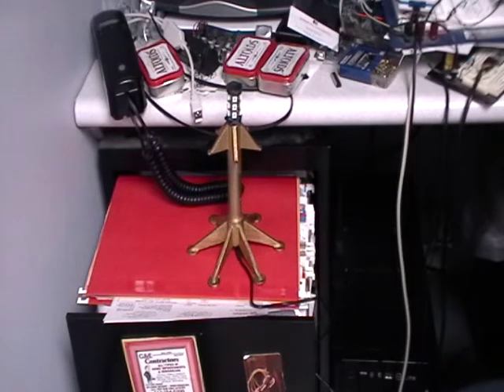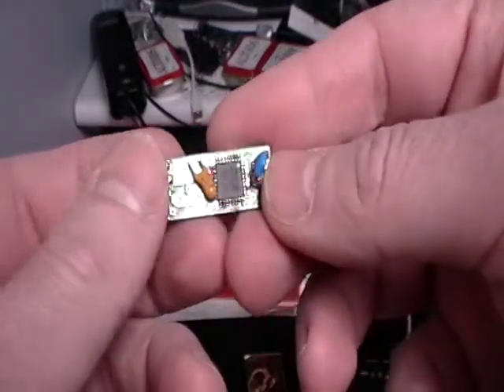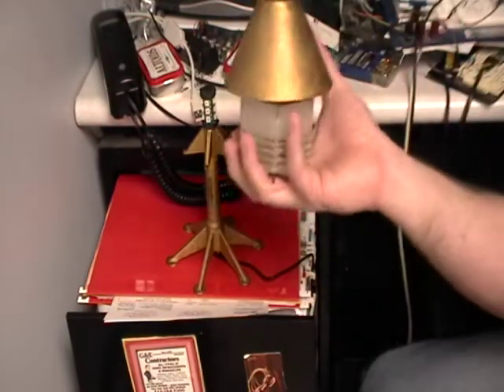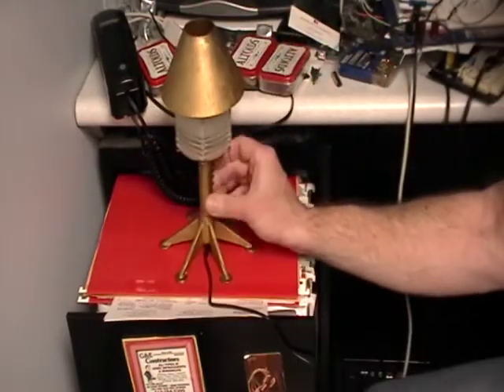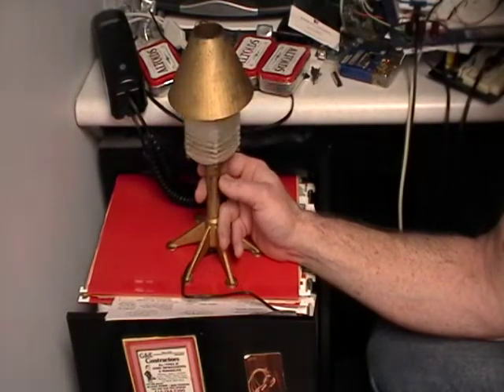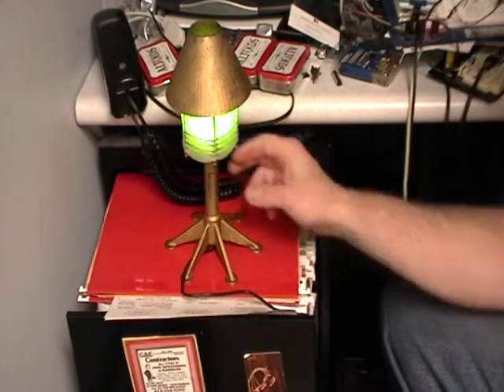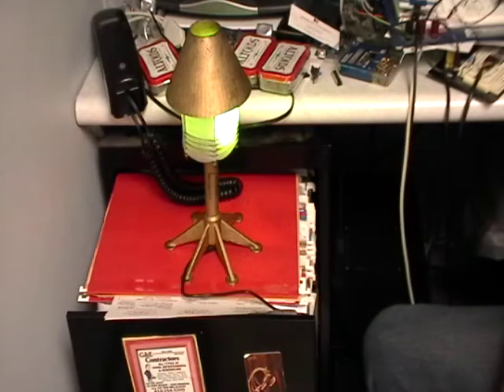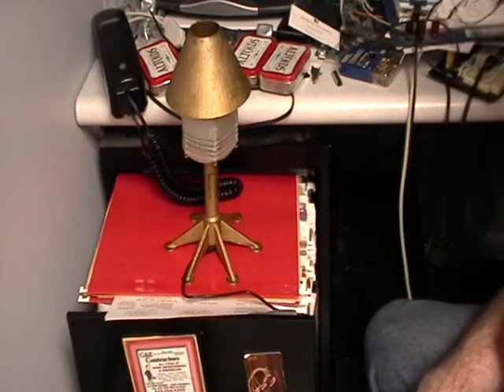Steampunk-ish lighthouse lamp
First off, WARNING!  Flashy lights in this video - if you're subject to seizures from flashing lights, don't watch!

This is another steampunk-inspired lamp, made to look similar to a lighthouse.  Instead of using Neopixels, though, I'm using the newer Adafruit DOT pixels (Same price, but use SPI - so interrupt friendly).

Basically, when my friend (from the other video) asked me to build that lamp, I got to wondering just what a "steampunk lamp" actually looks like.  I mean, yeah, just google it, and you see light bulbs on metal pipes.  Mostly unoriginal, I feel.  So I started looking at steampunk comics I read, and was unable to find an electric lamp..  They're still using candles, FGS!  And rooms just seem to have wonderful ambient lighting with no source!  Argh!

So a trip to the Lyceum Museum in Alexandria, VA inspired me with Fresnel lenses from old lighthouses...

The thing is primarily 3D printed, with "Rub and Buff" used to give it color.  The original software was prototyped on an Arduino Uno, and then ported over to a bare-bones ATMega328PB for final product.

PCB's were designed in Altium's Circuitmaker, and fabbed (just the boards, I did the assembly) in China through AllPCB.  (good prices, decent boards (they seem to have got the layers inverted, though.  But hey, what do you expect for $20 for 10 boards with 1 week turn?)